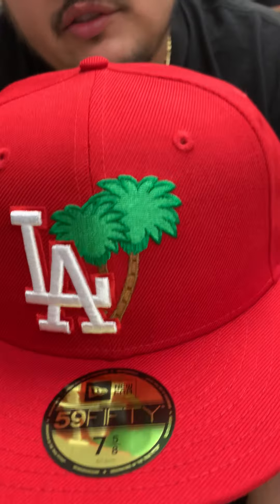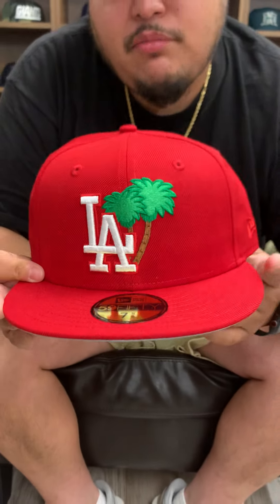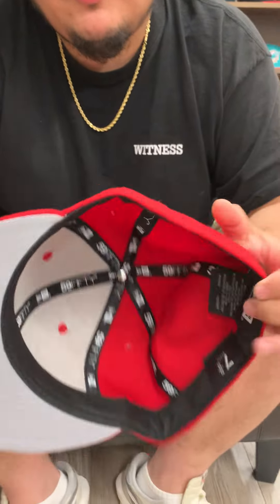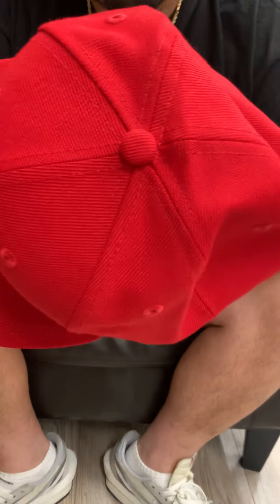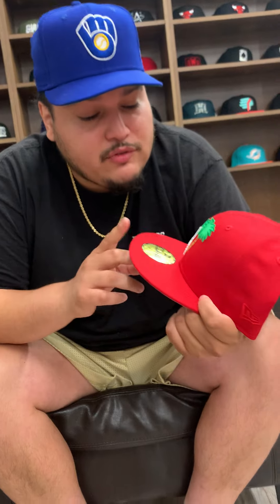Palm Tree Los Angeles Dodgers New Era 59Fifty Fitted Hat (Red Gray Under Brim)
Palm Tree Los Angeles Dodgers New Era 59Fifty Fitted Hat in Red & Gray Under Brim.